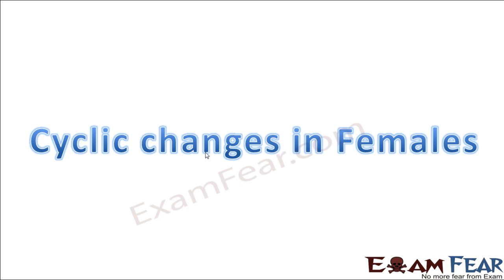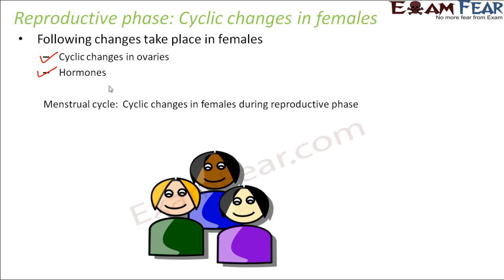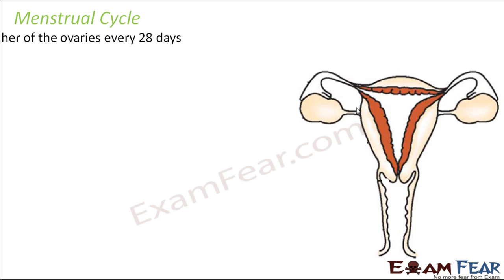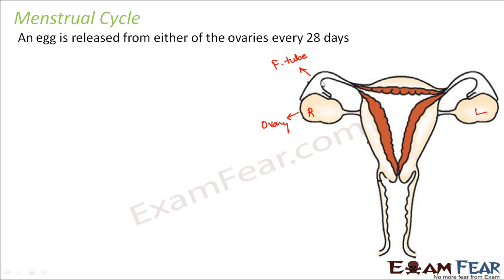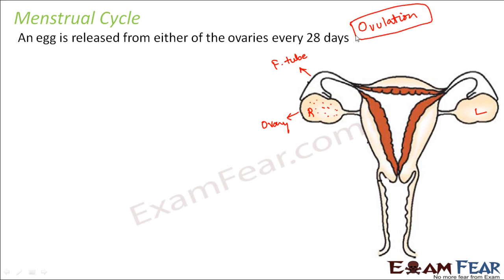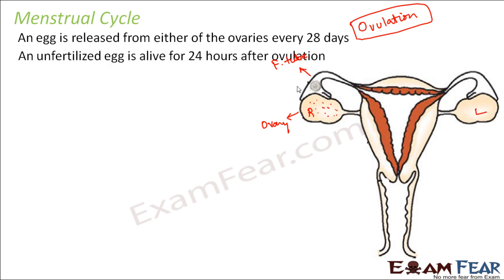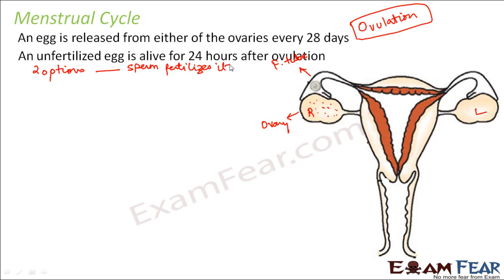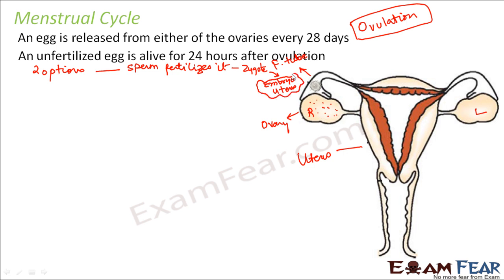Biology Adolescence Part 8 (Menstrual Cycle in Females) Class 8 VIII